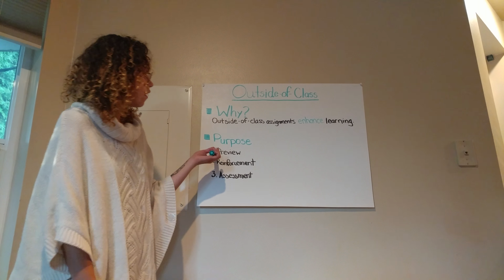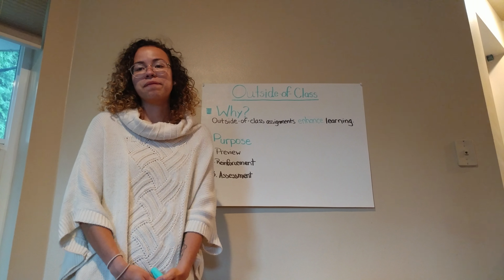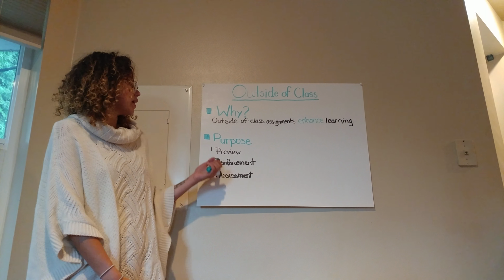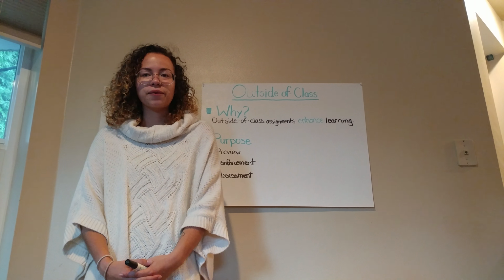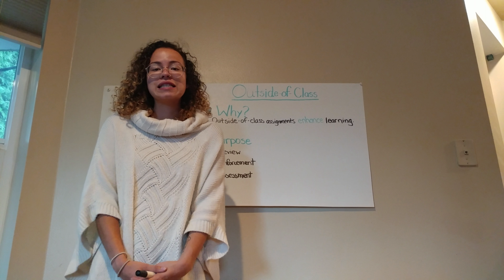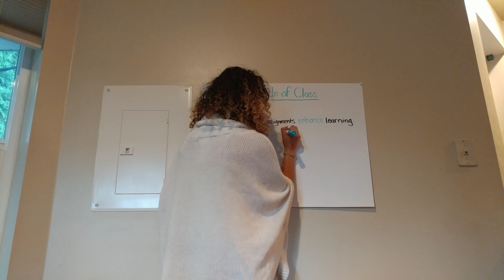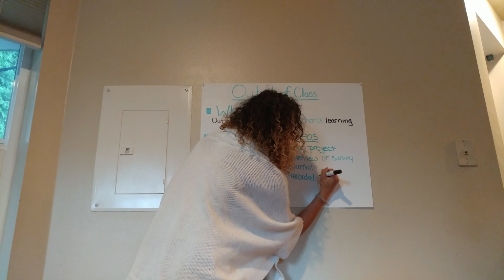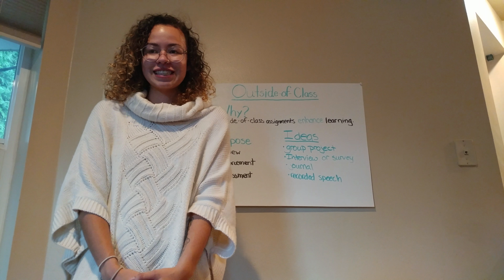TESL 421 Teaching Speaking